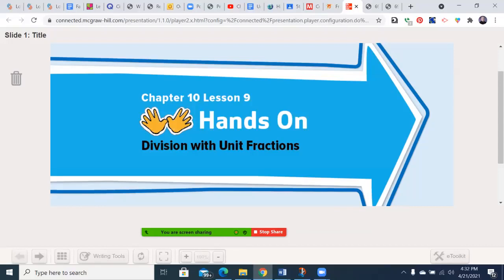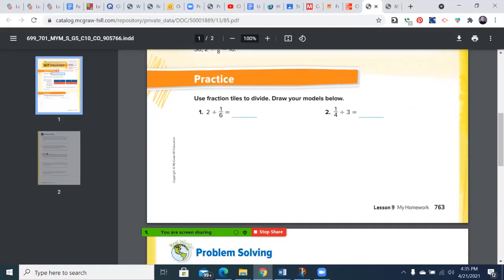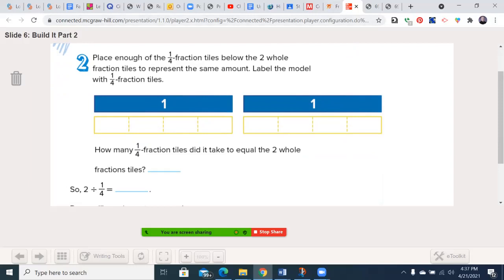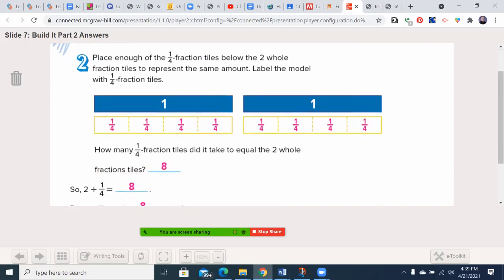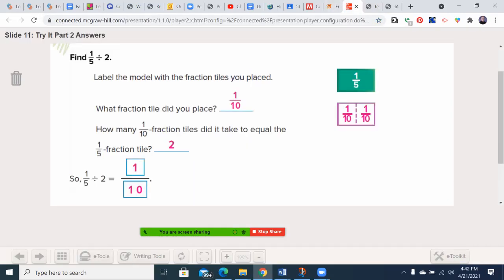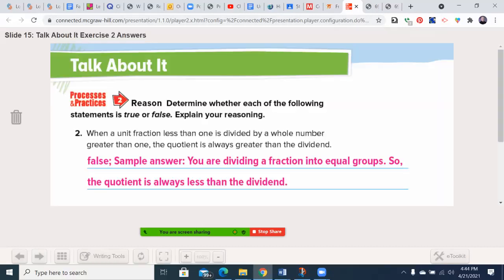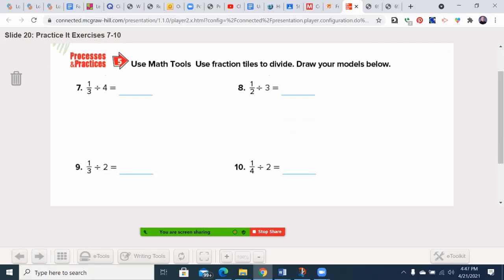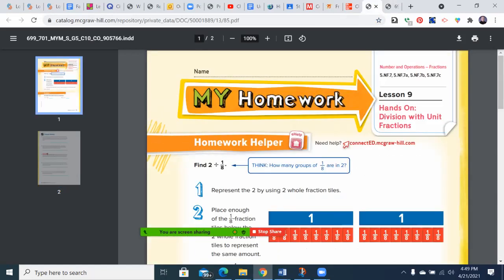Grade 5 My Math Chapter 10 Lesson 9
Division with Unit Fractions